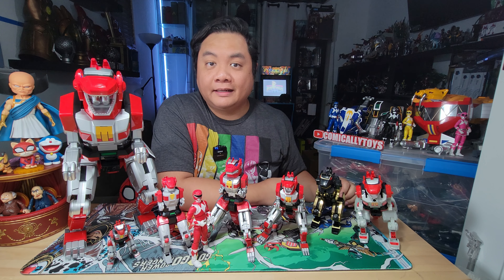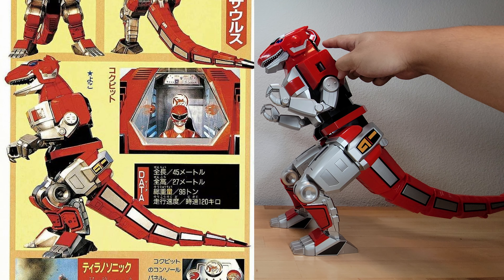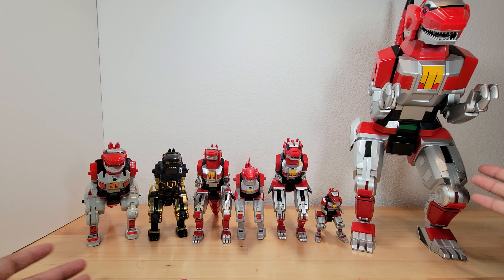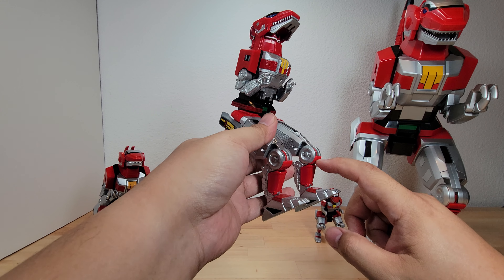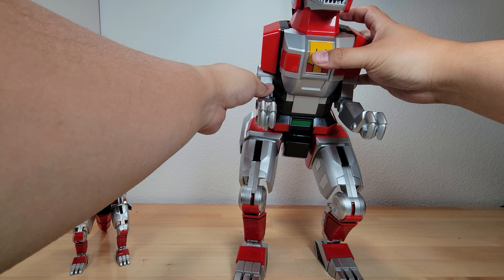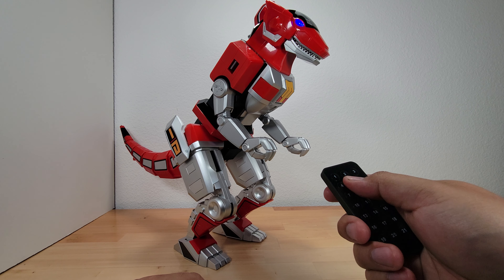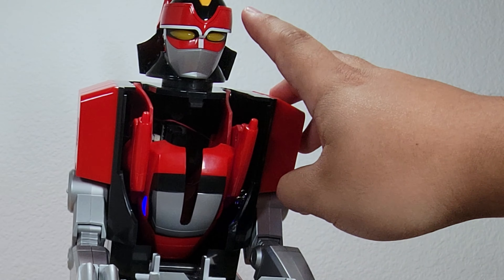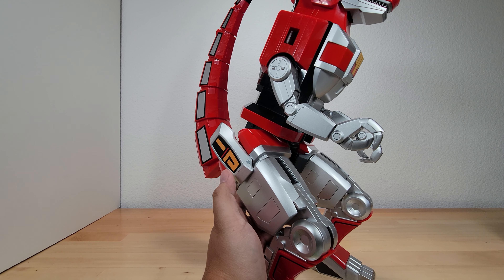Mighty Morphin Power Rangers Altaya Tyrannosaurus T-Rex Zord Review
It's finally here! The leader of the Mighty Morphin Power Rangers Zord is just so massive! And oh boy is it hefty. Watch the review! And be ready for more!